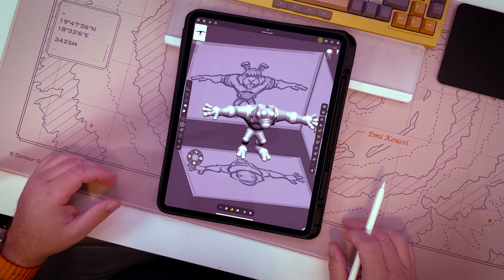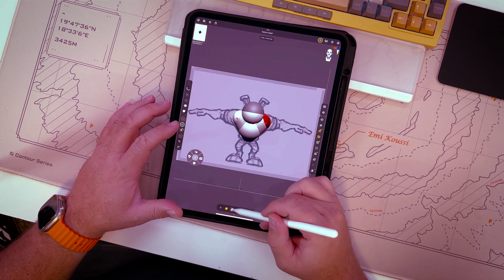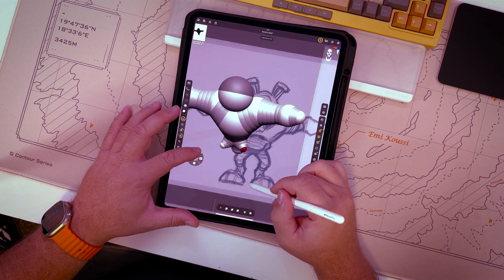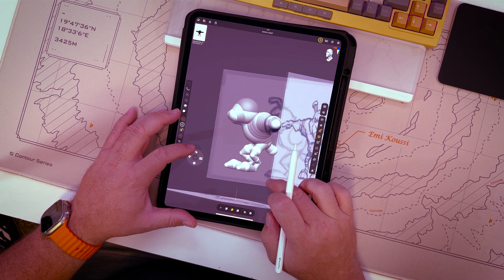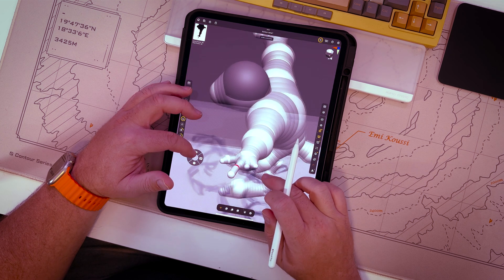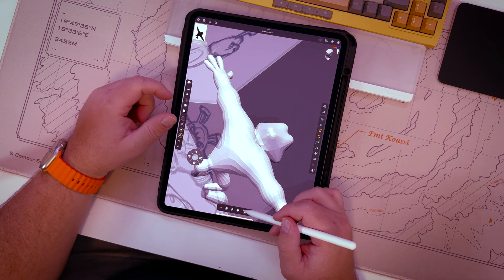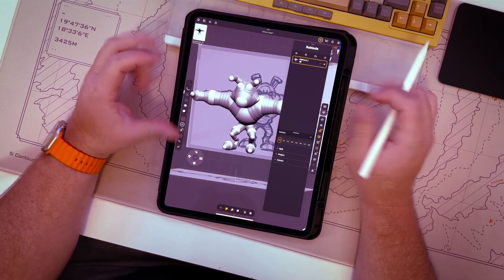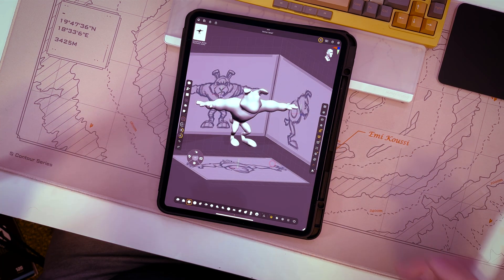ZBrush for iPad 2024 — how to model a t-pose character with zspheres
Whether you're new to digital sculpting, or you've been using ZBrush on the desktop since the 2000's, or you're an avid Nomad user on the iPad—this video is for you!

Watch me as I show you my method for how to model a t-pose character with ZSpheres in ZBrush on the iPad. This is done in real-time—in about 19 minutes!

00:06 Introduction to what we're making
00:51 Add a ZSphere to your project
01:30 Start to add additional zspheres to flesh out your character
02:58 How to add a ZSphere between to existing zspheres
05:26 Make the legs with zspheres
09:20 How to make hands with ZSpheres
15:45 How to preview your mesh when using zspheres
16:18 How to convert your ZSpheres into an sculptable mesh
16:34 Add your new adaptive skin to your current scene/stage
18:00 Dynamesh and start to sculpt!